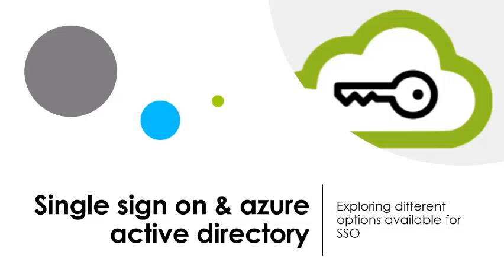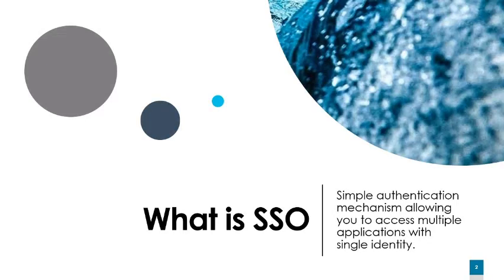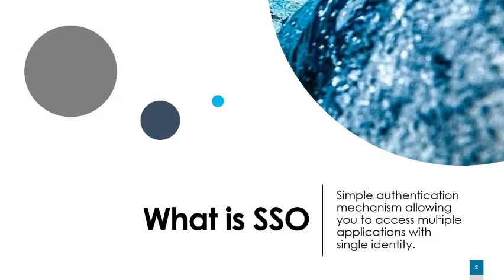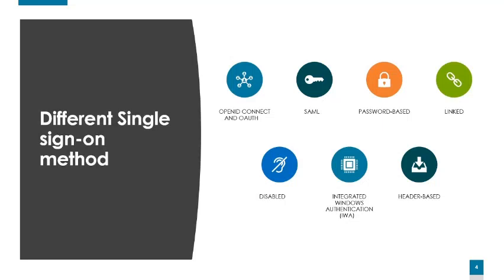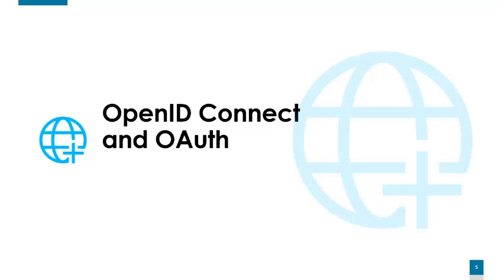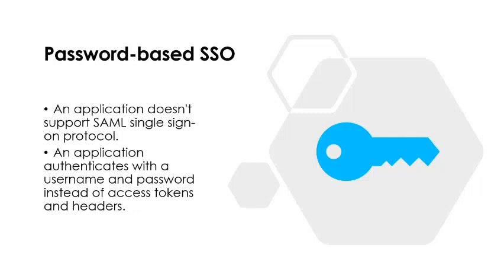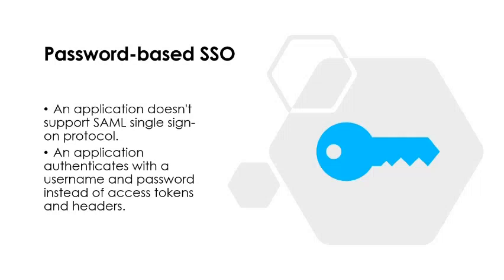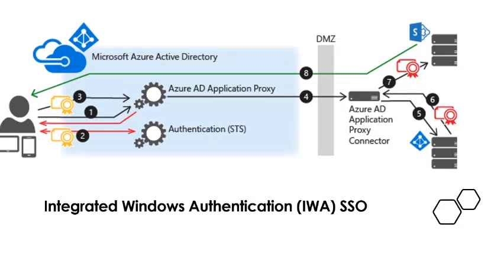single sign on | What is SSO ?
Single sign-on to applications in Azure Active Directory

Single sign-on (SSO) adds security and convenience when users sign-on to applications in Azure Active Directory (Azure AD). This article describes the single sign-on methods, and helps you choose the most appropriate SSO method when configuring your applications.

With single sign-on, users sign in once with one account to access domain-joined devices, company resources, software as a service (SaaS) applications, and web applications. After signing in, the user can launch applications from the Office 365 portal or the Azure AD MyApps access panel. Administrators can centralize user account management, and automatically add or remove user access to applications based on group membership.

Without single sign-on, users must remember application-specific passwords and sign in to each application. IT staff needs to create and update user accounts for each application such as Office 365, Box, and Salesforce. Users need to remember their passwords, plus spend the time to sign in to each application.

Cloud applications can use OpenID Connect, OAuth, SAML, password-based, linked, or disabled methods for single sign-on.
On-premises applications can use password-based, Integrated Windows Authentication, header-based, linked, or disabled methods for single sign-on. The on-premises choices work when applications are configured for Application Proxy.